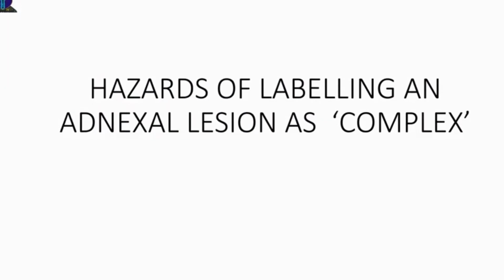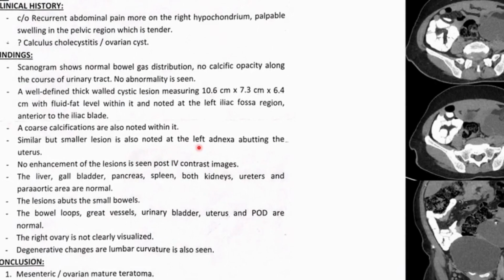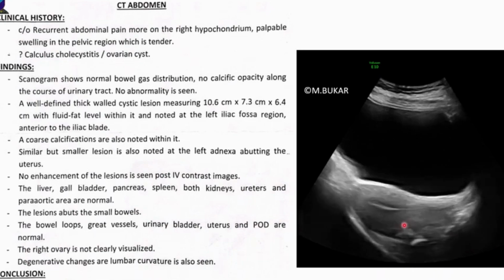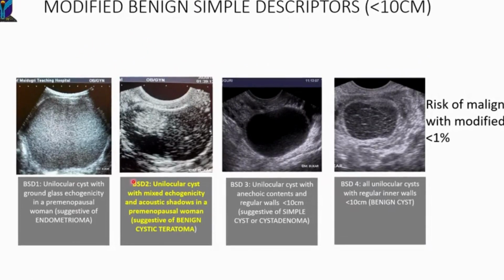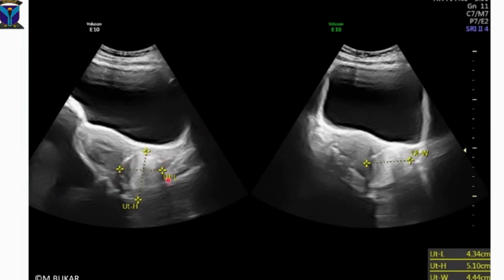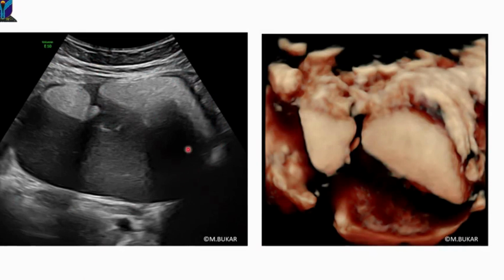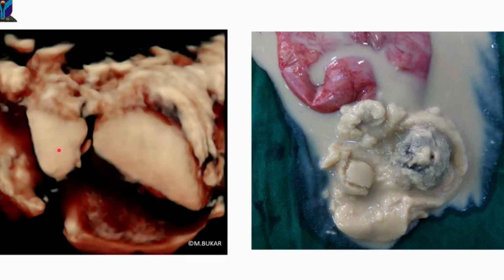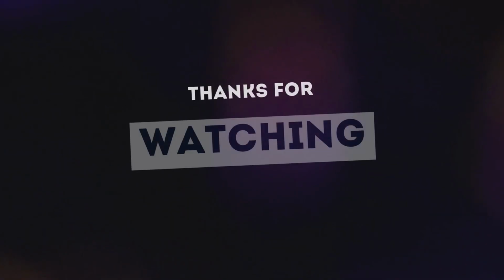HAZARDS OF LABELLING AN ADNEXAL LESION AS 'COMPLEX'